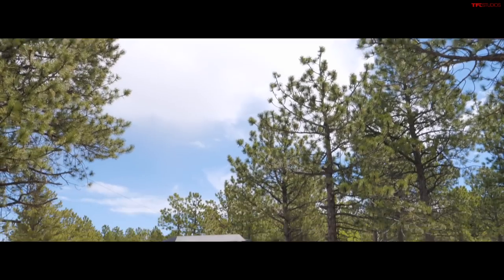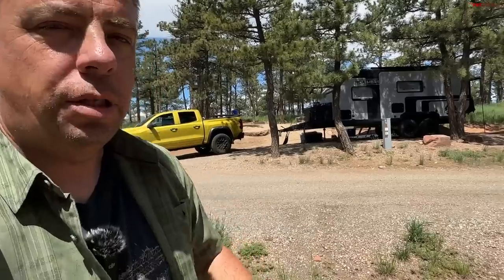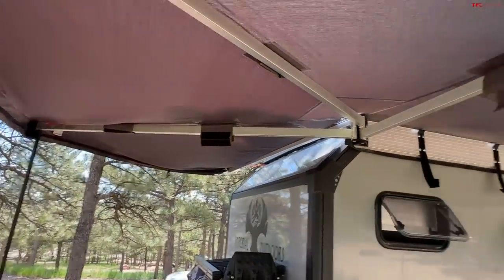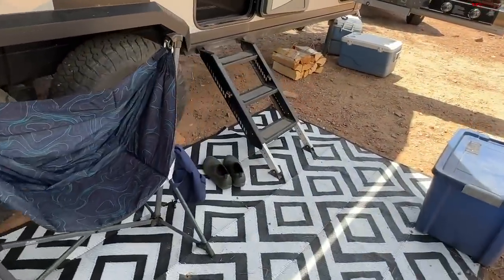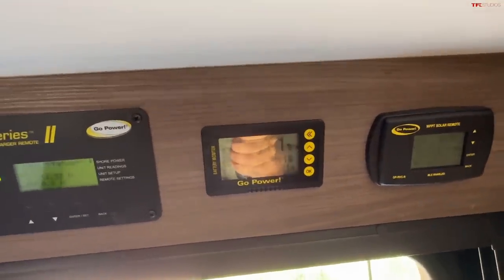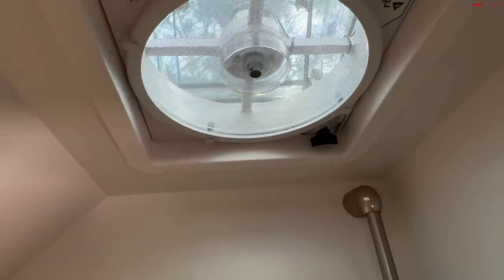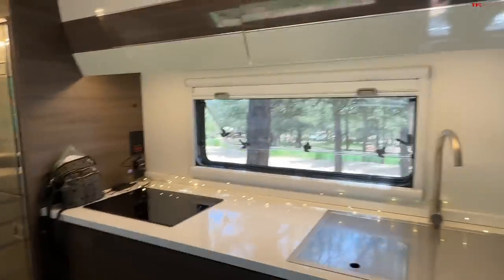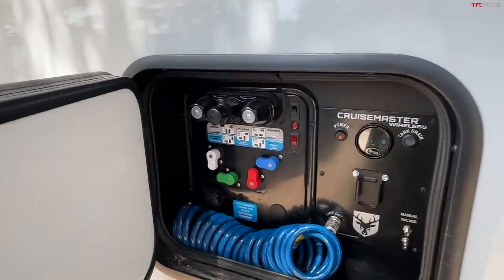This Brand-New 2023 Camper Is the Best for Living Way, WAY Off-Grid: Here's Why!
for epic off-roading adventures, in-depth full tours, and more. to see the full ROA Off-Road line-up!

What's the Roamer 1 like to live with for an extended time? Andre and Roman find out in the Colorado wilderness!